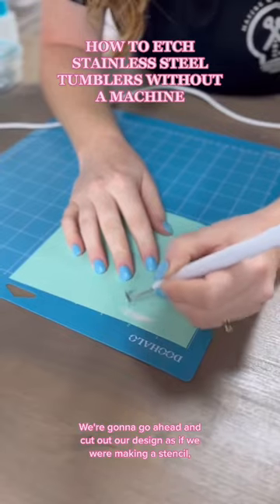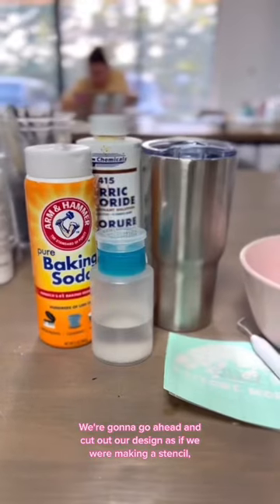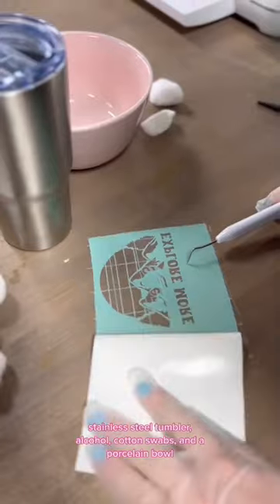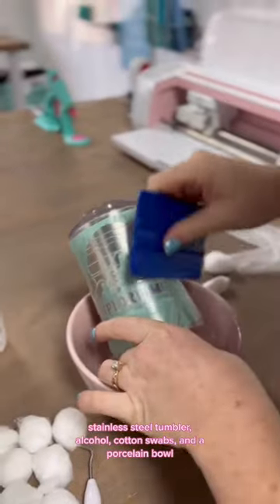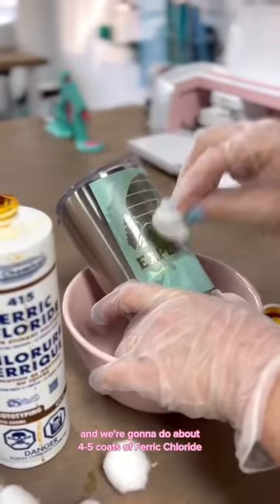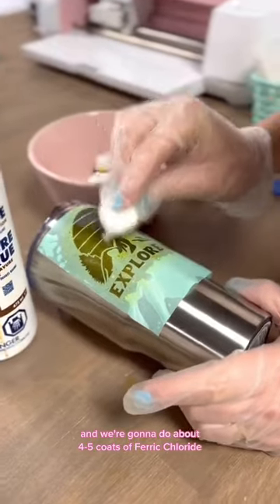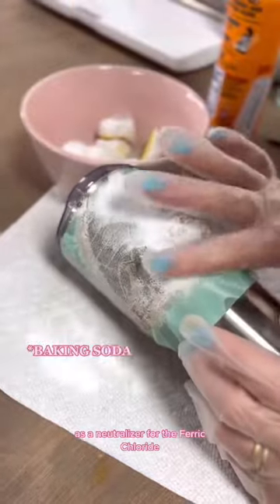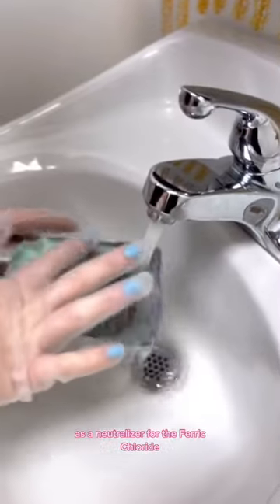You all LOVED our Dollar Tree etched stainless steel tumbler video so here is what you need to know!